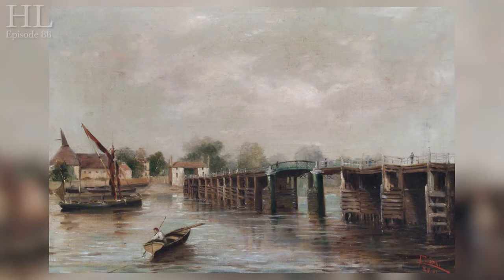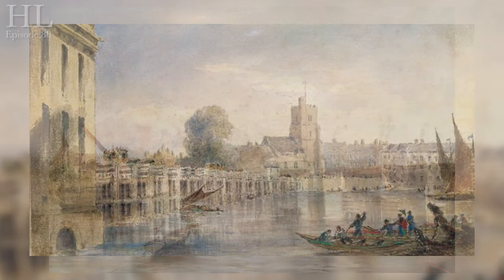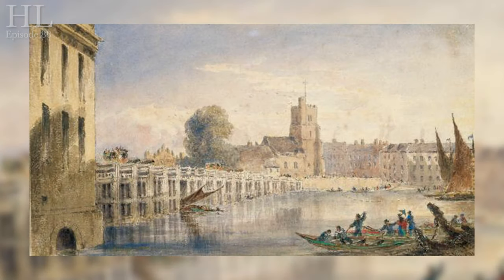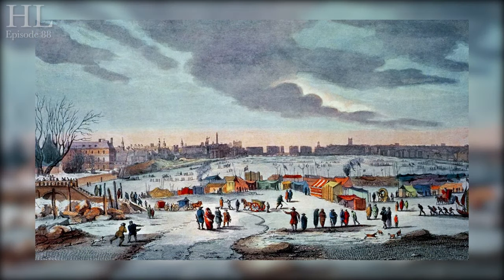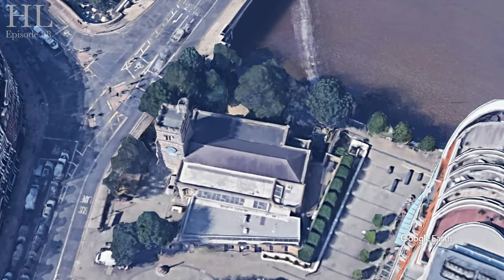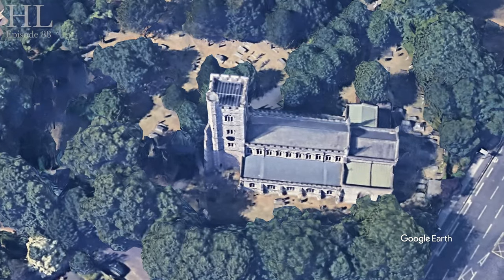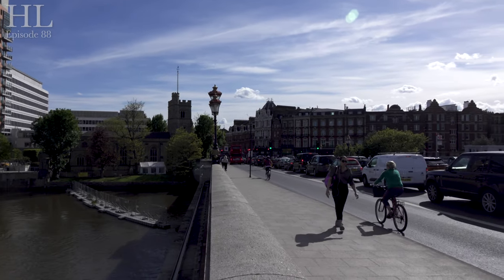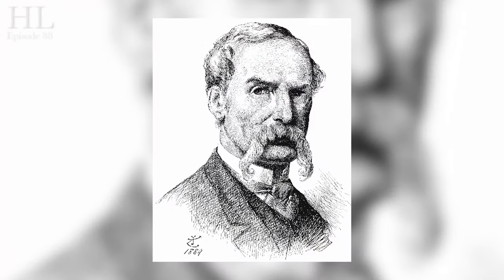The History Of Putney Bridge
This week Lord Hume takes you to Putney to tell you all about it's bridge that connects Putney and Fulham!